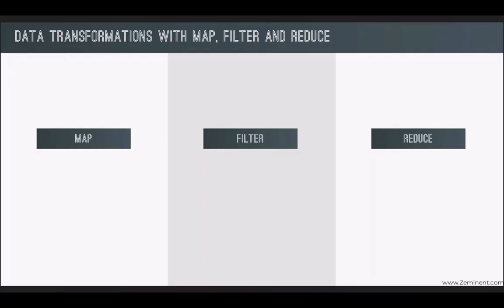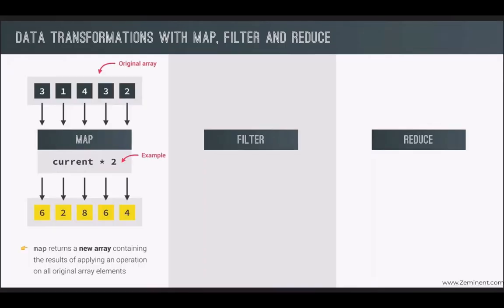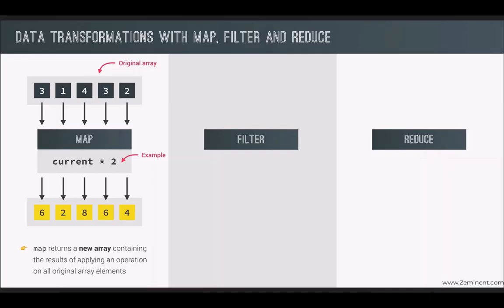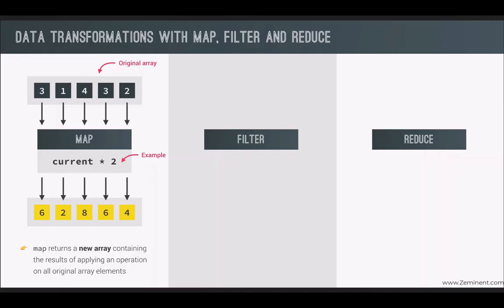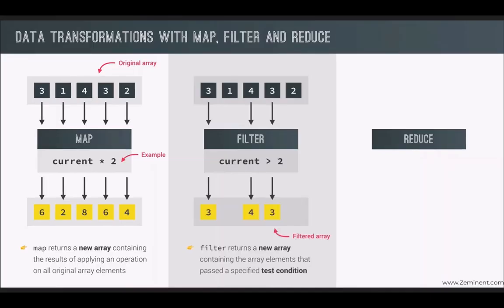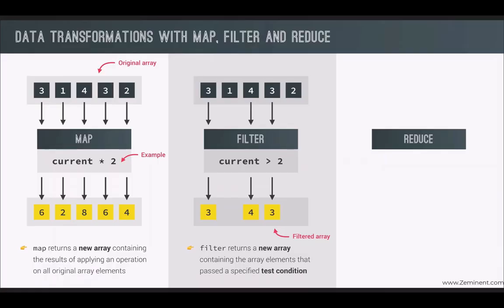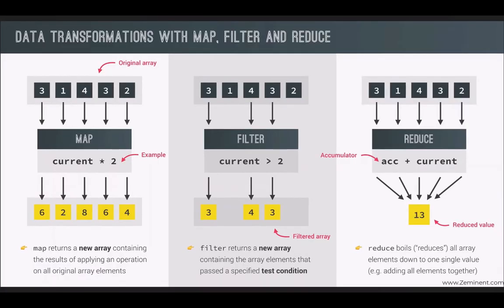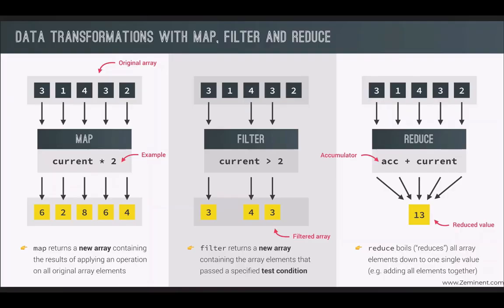93. Data Transformation Map Filter Reduce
Master Data Transformation in JavaScript using Map, Filter, and Reduce! 🚀 In this video, you'll learn how these powerful array methods work and how to use them to write cleaner, more efficient, and modern JavaScript code.